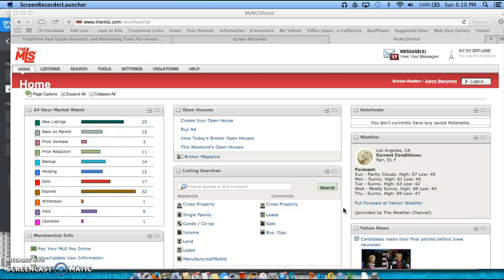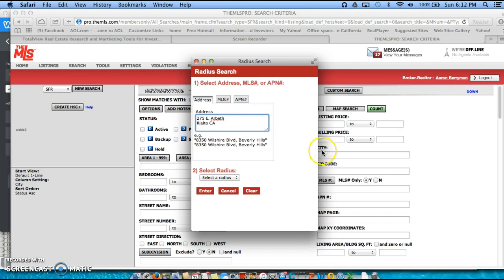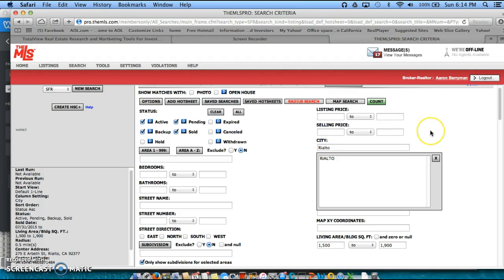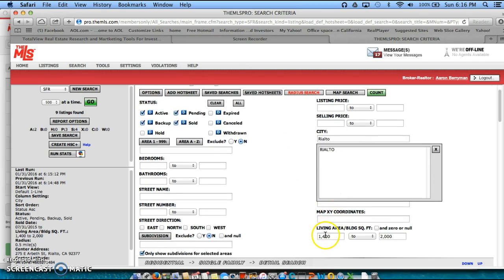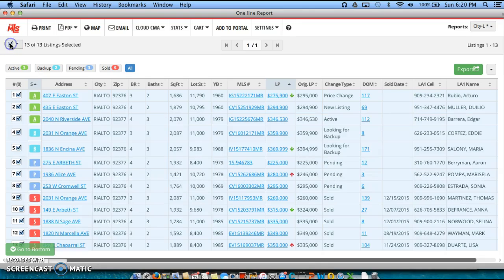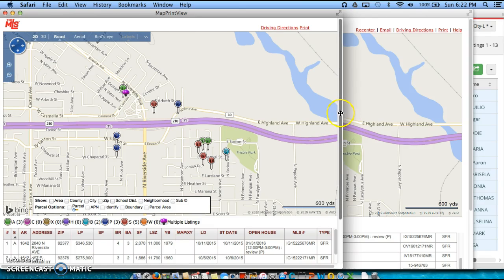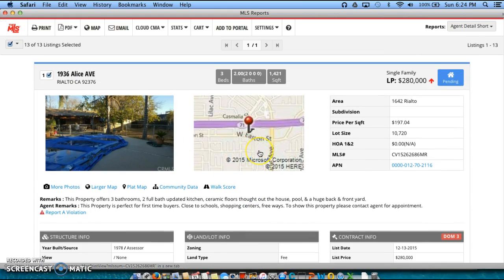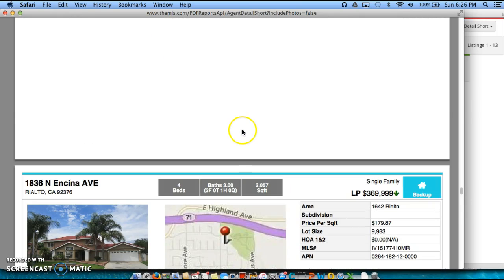Pulling Comps through The MLS